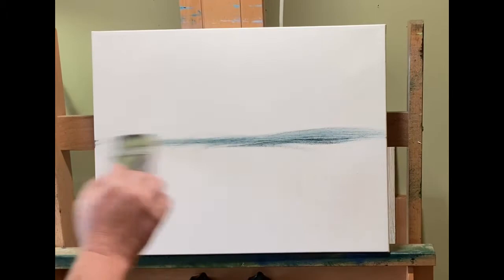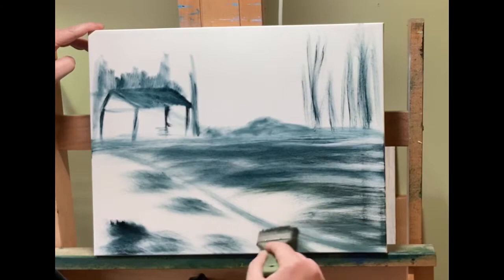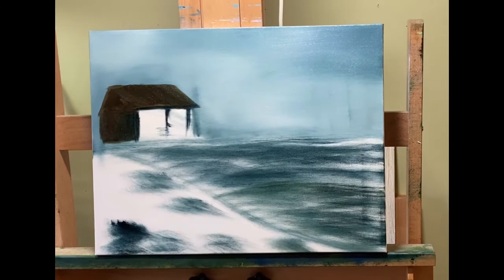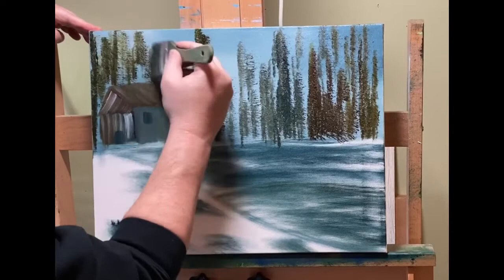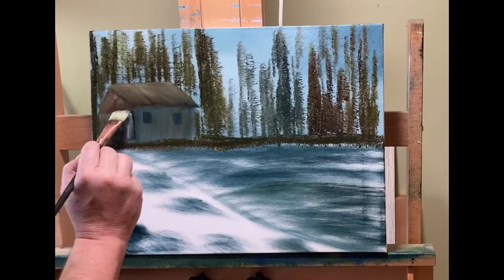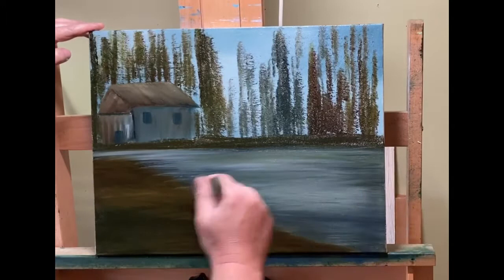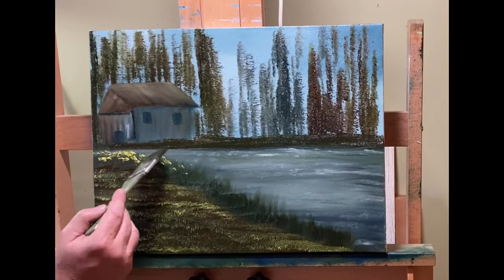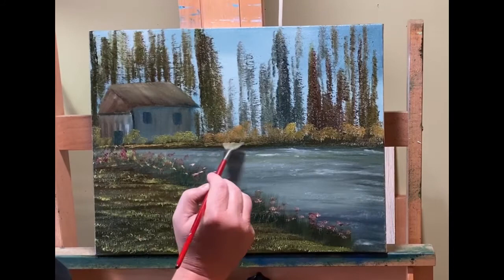Easy Oil Painting Video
Hello Everyone;
Here is another easy oil painting video.  This landscape was not planned out at all.  Actually, I had no idea what I was going to paint, so I just added color to my canvas and waited to see where it took me.  At times, this is my favorite way to paint.  I love the creative spontaneity and how fresh the painting looks.